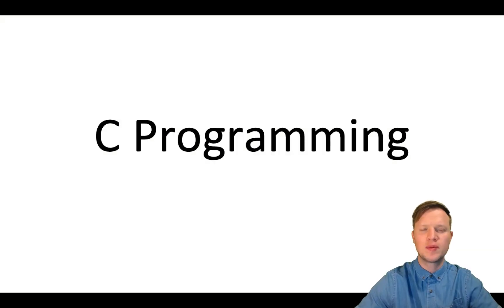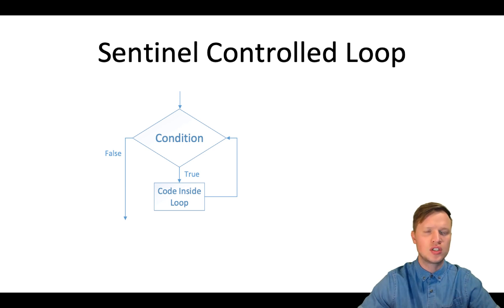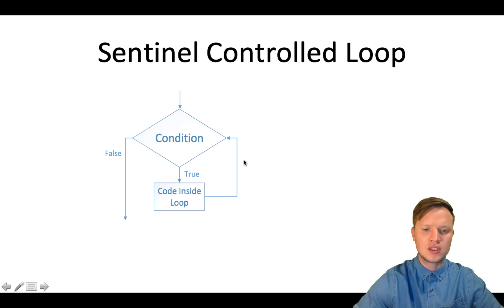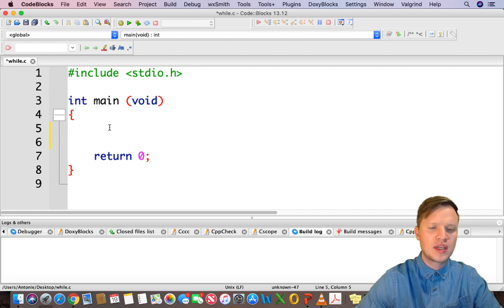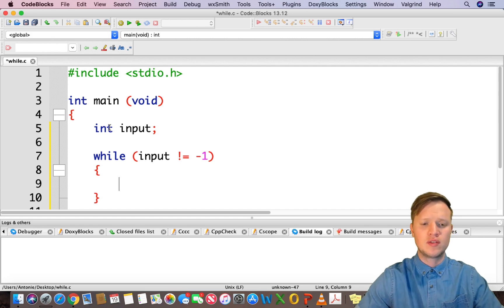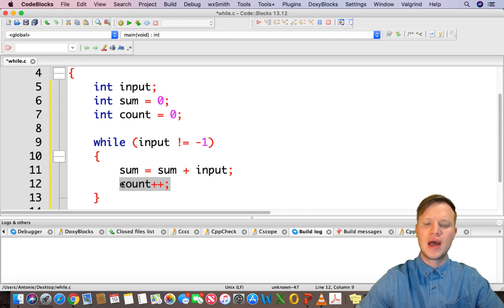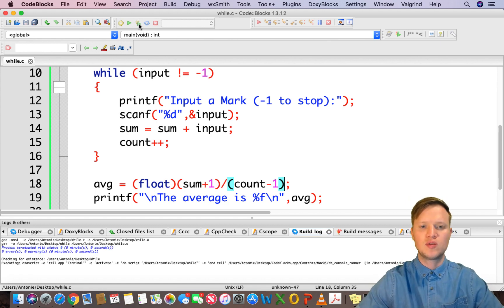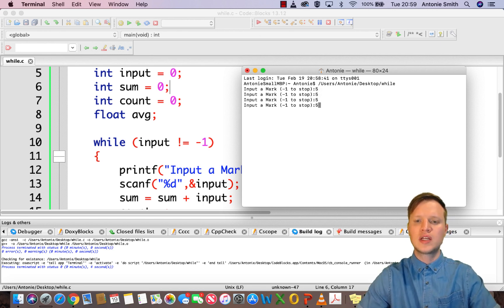17. C Programming - While Sentinel Controlled Loop Structure